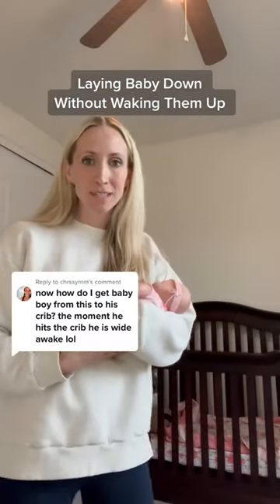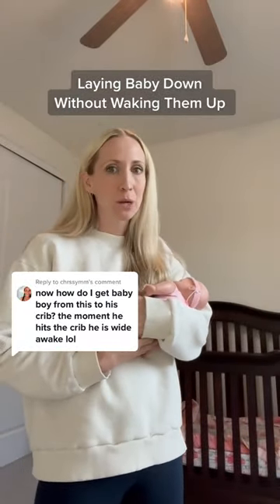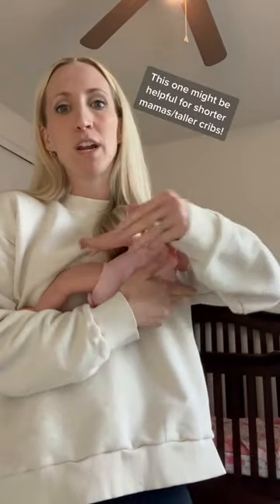Laying Baby Down Without Waking Them Up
I get it, we've all been there! It used to send me over the edge until I learned this amazing trick! Try putting your baby down on their side before gently rolling them to their back. It really helps prevent their startle reflex from waking them back up!🙌🏻💕